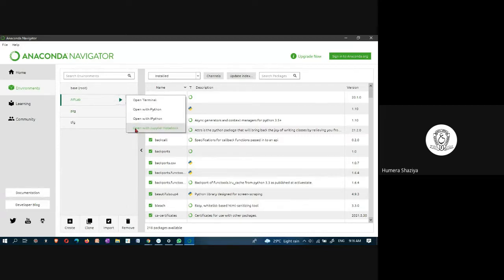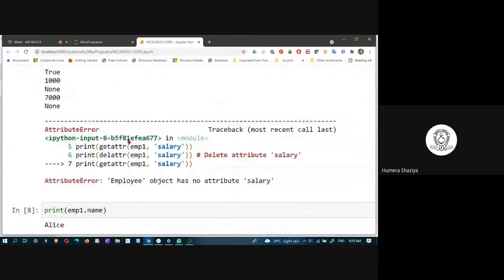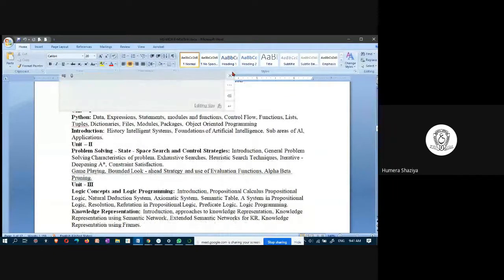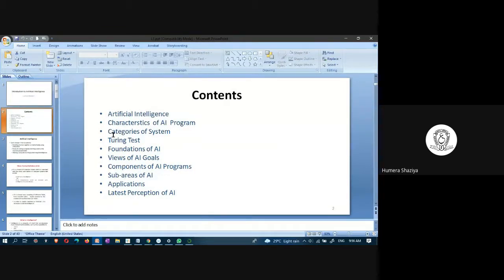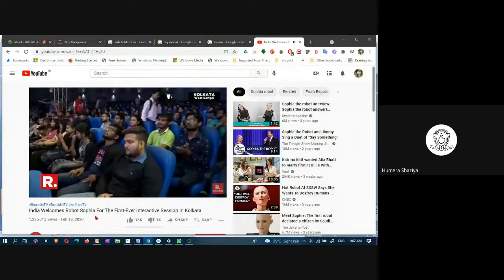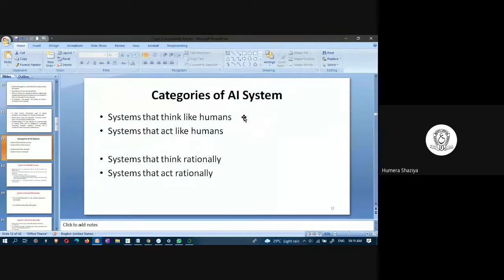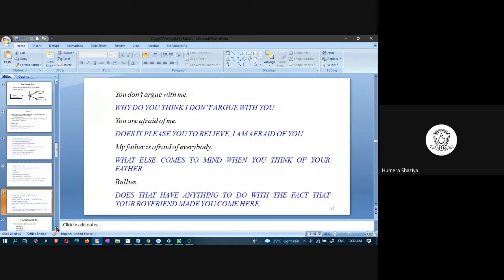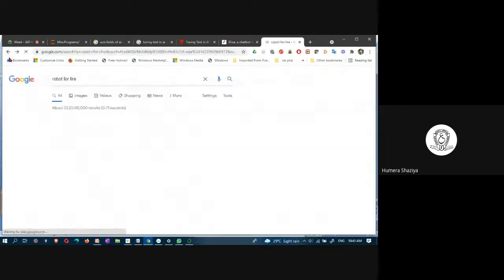AIP 18 6 21 PythonOOPs AIIntroduction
PythonOOPs and AI Introduction